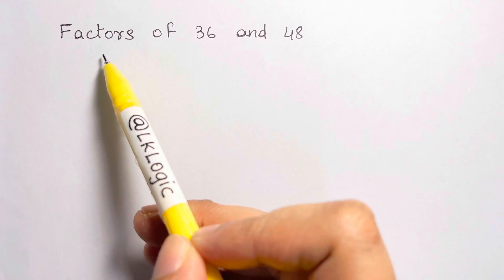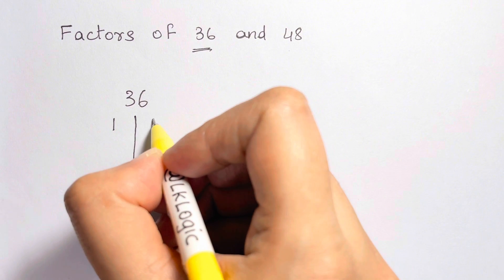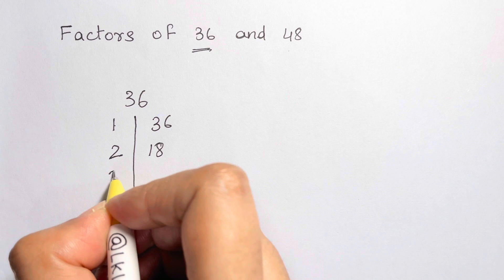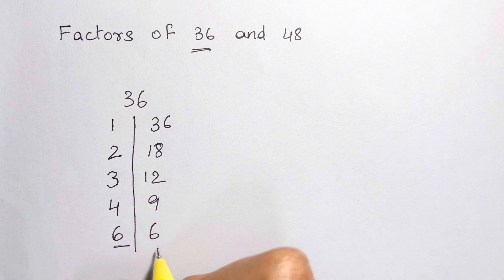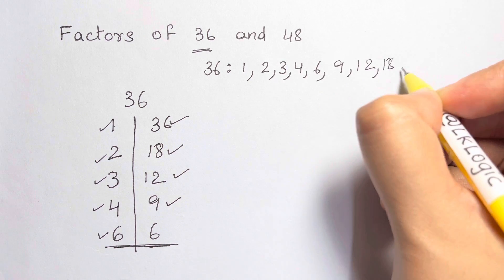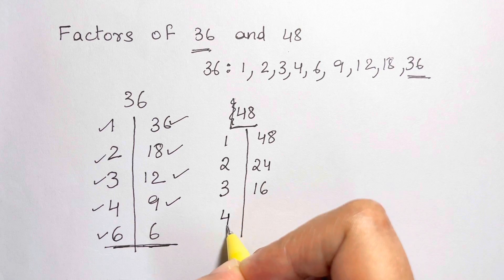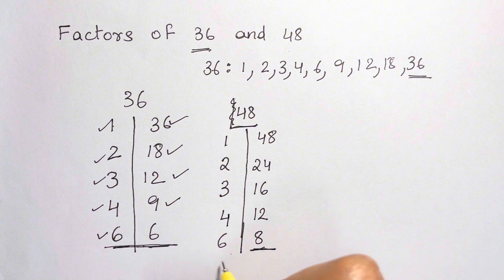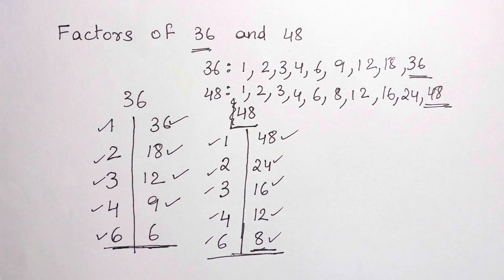How to find all the factors quickly without missing any number! Grade 4-8 Factors of 36 and 48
Find all the factors easily with this trick!!